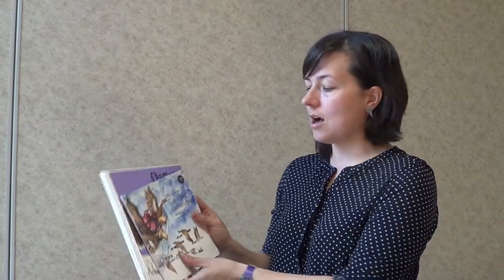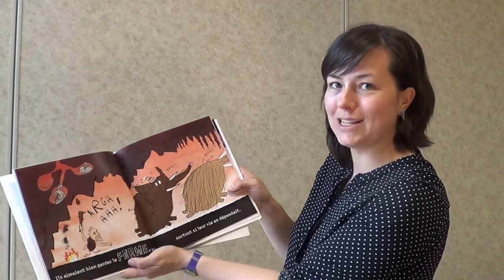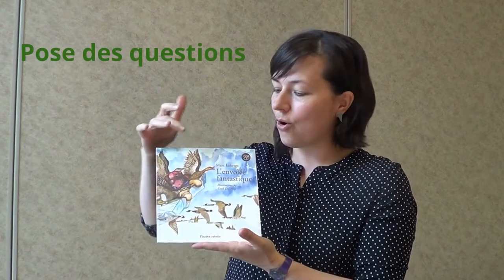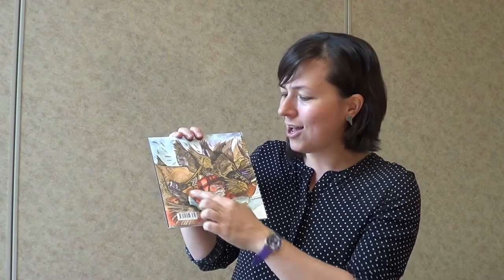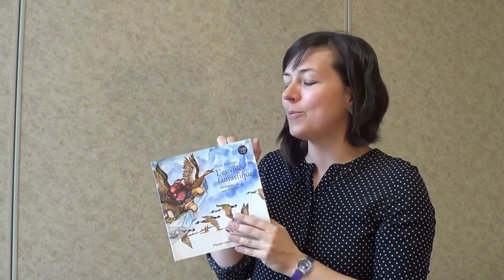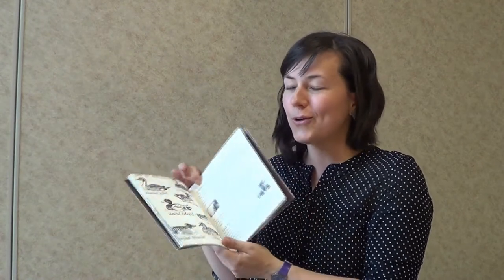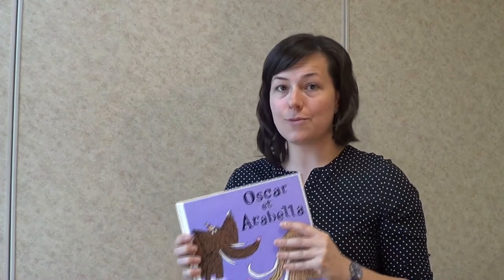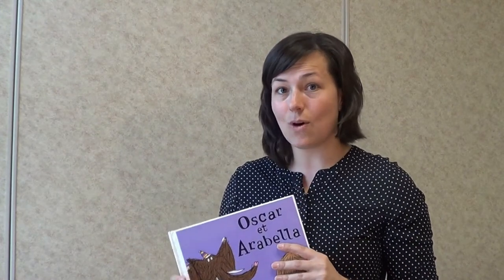#4 La préparation et l'animation de la lecture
LA PRÉPARATION
Il est important de préparer l’animation de tes activités ludiques.
 Choisir la thématique;
 Déterminer le livre et le lire;
 Déterminer l’activité à réaliser : lecture de groupe, lecture en duo, etc.
 À l’aide de l’annexe, sélectionner les questions à poser aux enfants (avant, pendant et après la lecture).

ANIMATION DE LA PÉRIODE DE LECTURE
Pendant la lecture, il y a plusieurs stratégies afin alimenter l’imaginaire de tes jeunes et de les garder en action. Regarde la capsule afin de t’inspirer.